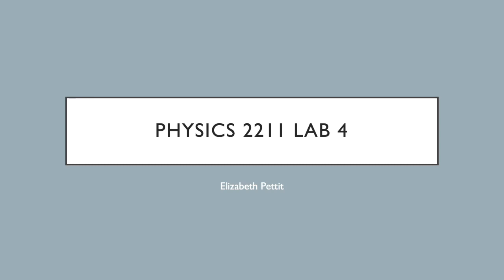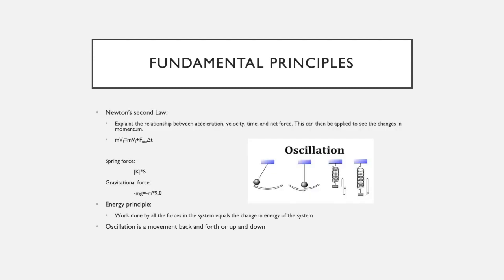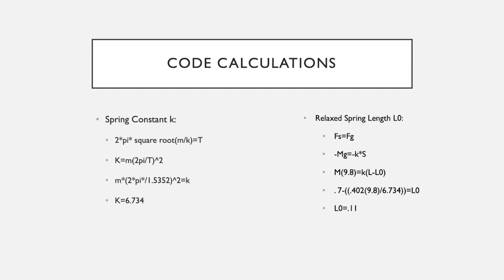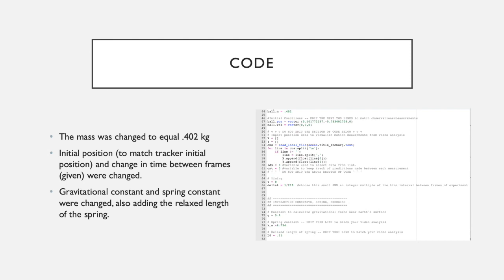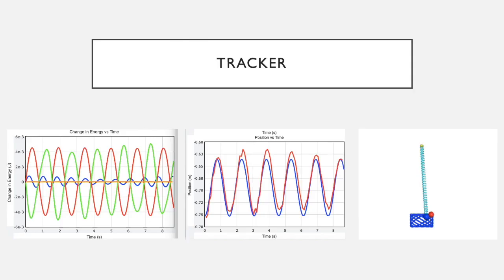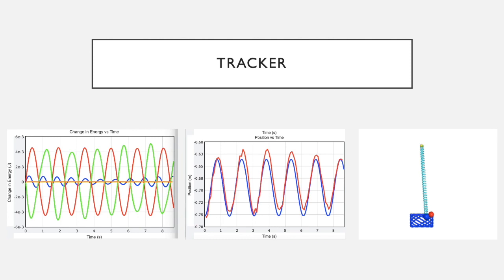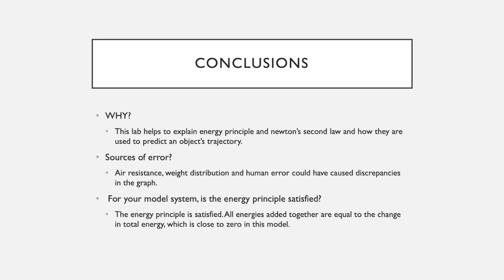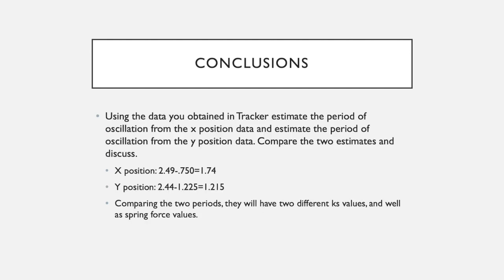Physics 2211 lab 4